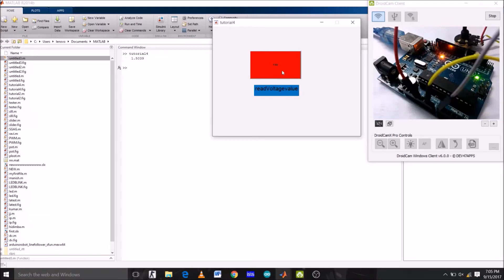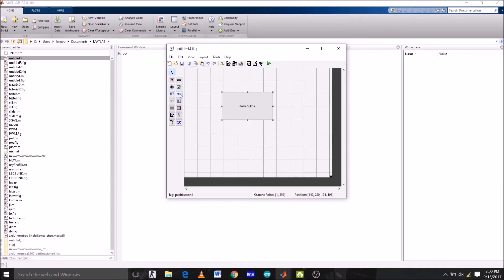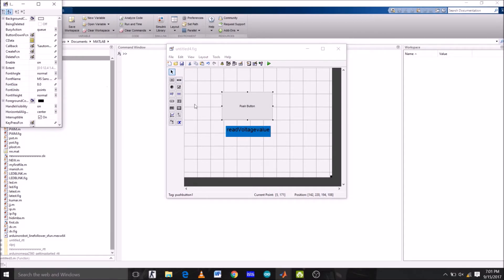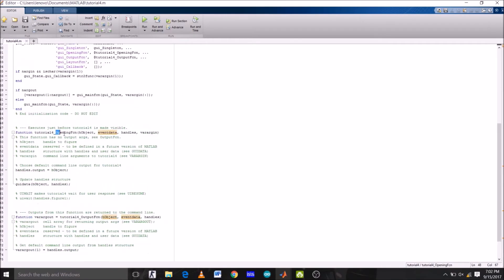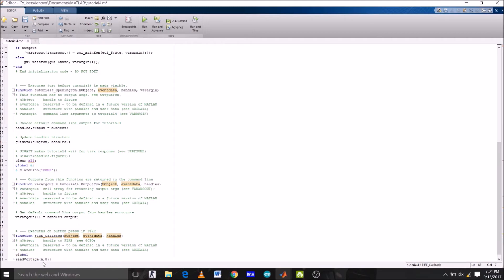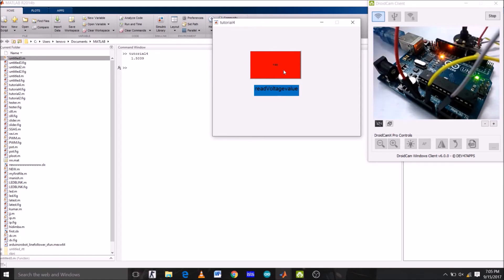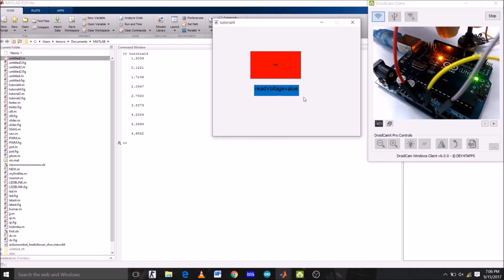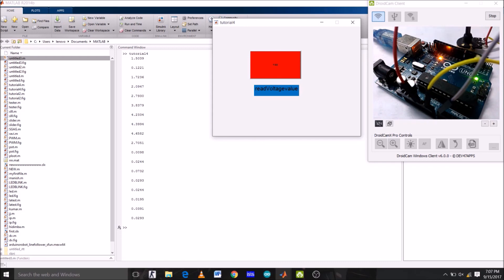1.3 How to print analog value from potentiometer on Matlab command window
In this project, we will create a Matlab GUI with one Pushbutton object. When pressed, it prints corresponding voltage value on the command window of Matlab.